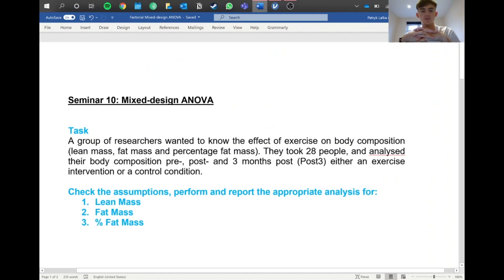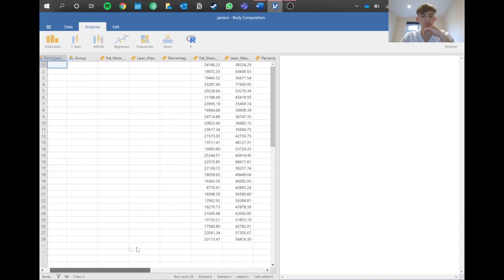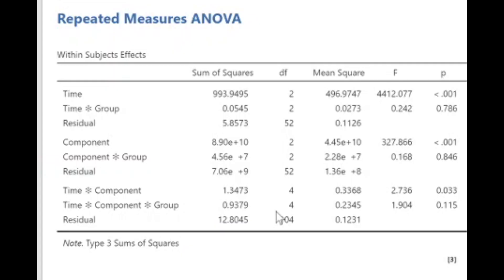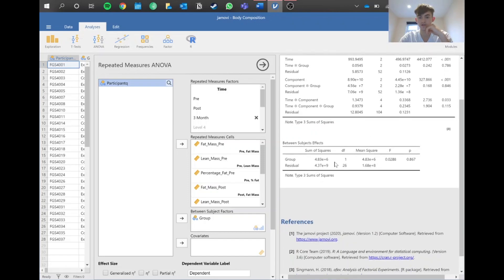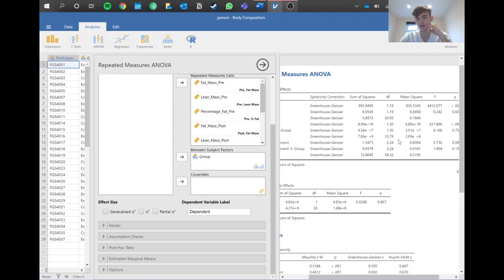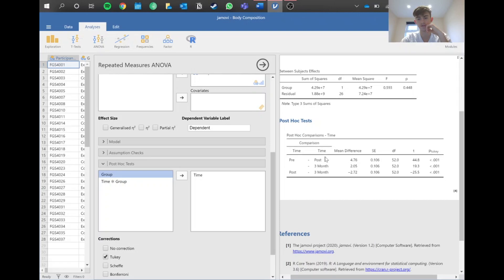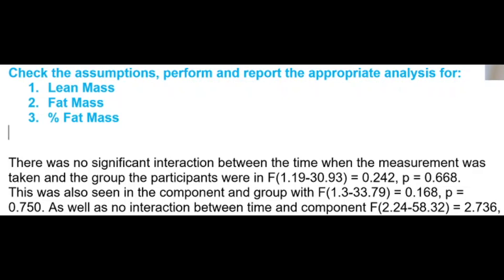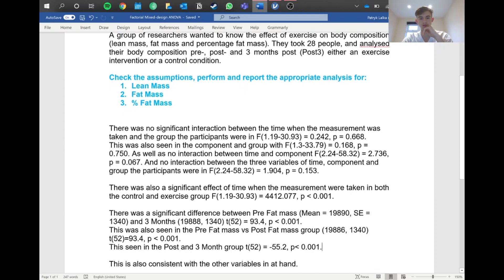Factorial Mixed ANOVA (Jamovi Edition)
Socials

Please use my link if you decide to buy some of these products, which have helped me in researching for these videos.

Clinical Chemistry by W. Marshall et al 2020
Human Metabolism by K. Frayn & R. Evans 2019
Essentials of human nutrition by J. Mann & A. S. Truswell